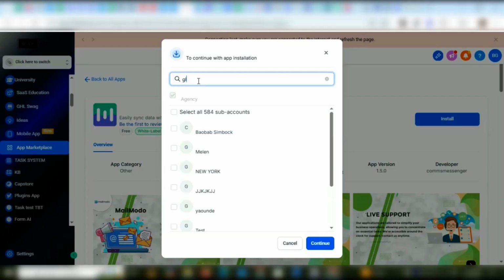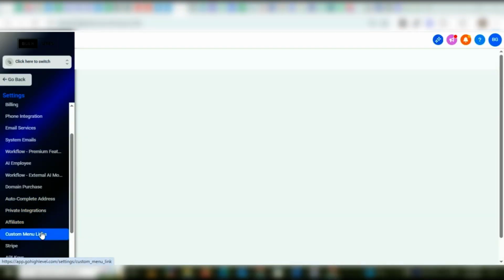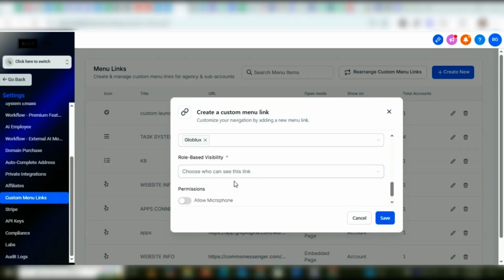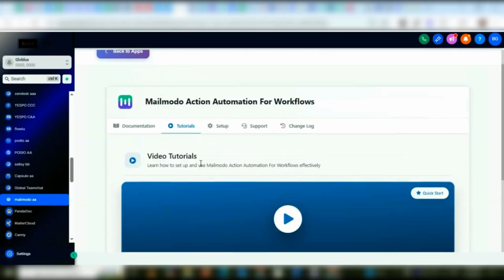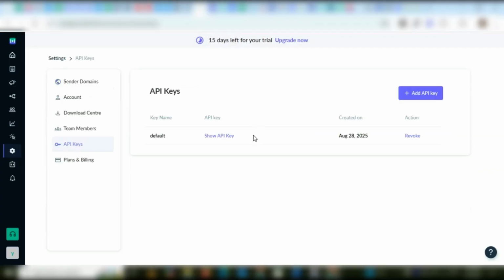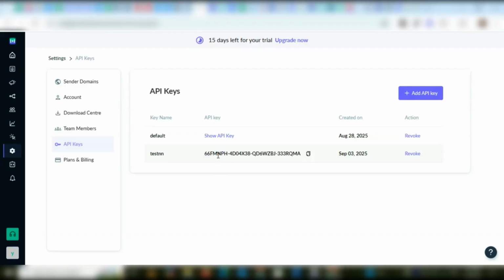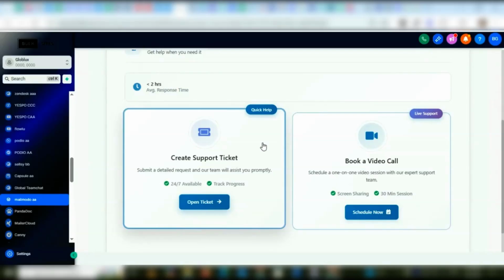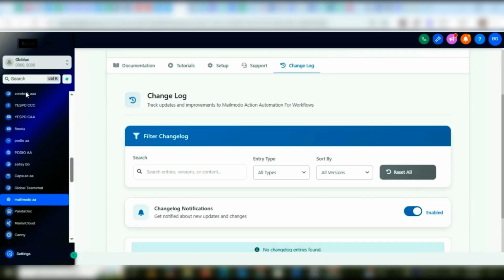Mailmodo Actions Automation for Workflows: Step-by-Step Setup Guide ⚡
Welcome to this tutorial on installing and setting up Mailmodo Actions Automation for workflows. In this step-by-step guide, you’ll learn how to access the App Marketplace, install the app, configure your account with a custom menu link, and generate an API key to connect your app seamlessly. We’ll also cover how to use the Support Center and stay updated through the Change Log for ongoing improvements.

How to install the Mailmodo Actions Automation for workflows app 🛠️
How to set up and edit your custom menu links 🔗
How to manage and update data information ⚙️
How to generate and use your API key for connection 🔑
How to use the Support Center and Change Log for updates and help 📚

By the end of this tutorial, you’ll have Mailmodo Actions Automation for workflows fully set up and connected—ready to help you streamline workflows and boost productivity ✅.

📞 Need Help?
Our support team is available 24/7 to guide you 💬. You can:
Reach out anytime for personalized support ⚡

00:00 Introduction and Overview
 00:10 Installing Mailmodo Actions Automation for workflows
 00:31 Setting Up Custom Menu Links
 00:54 Editing and Data Information
 01:31 Connecting and Setting Up the App
 02:24 Support Center and Change Log
 02:57 Conclusion and Subscription Reminder